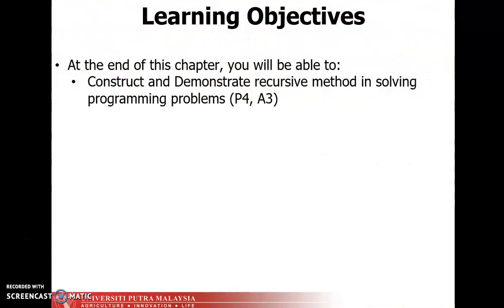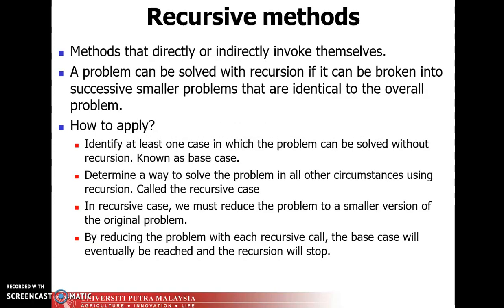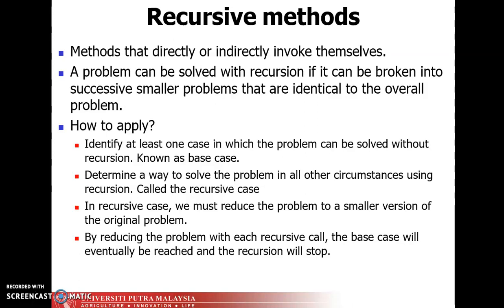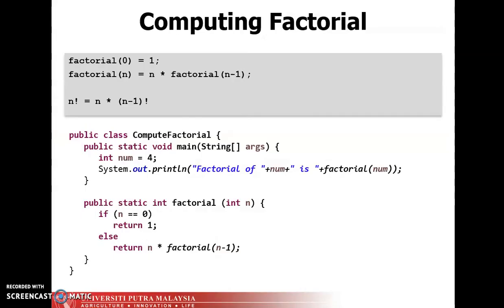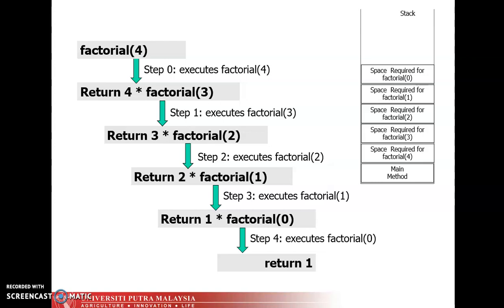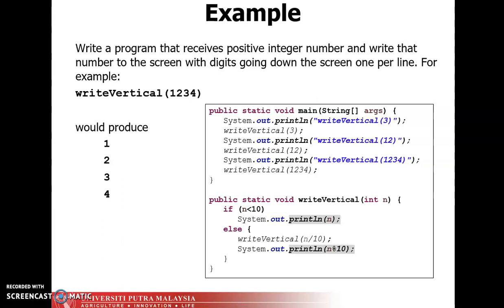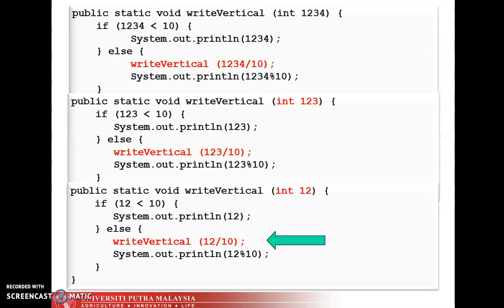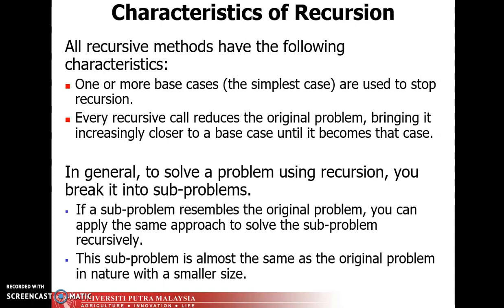SSK3101 Recursion Methods